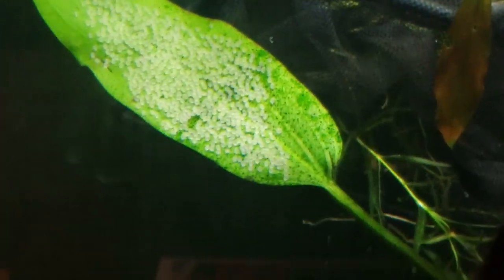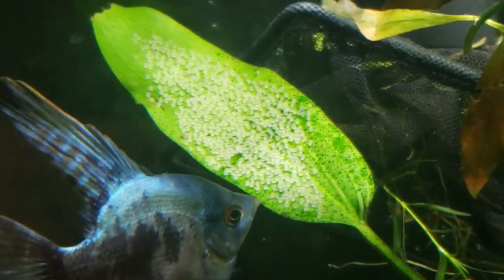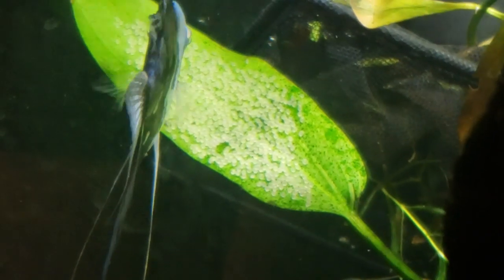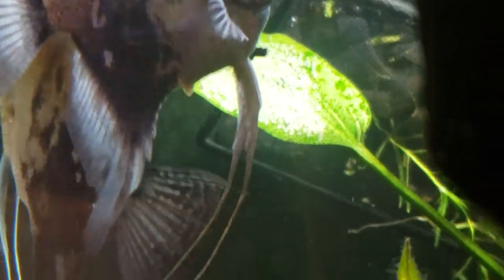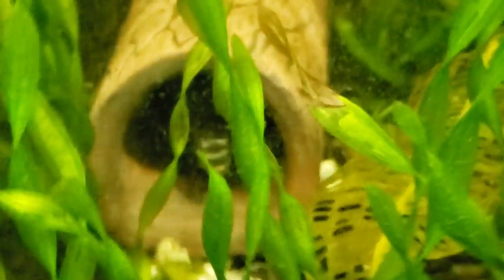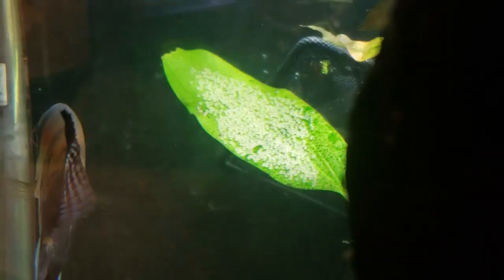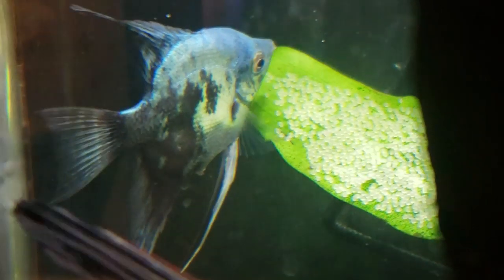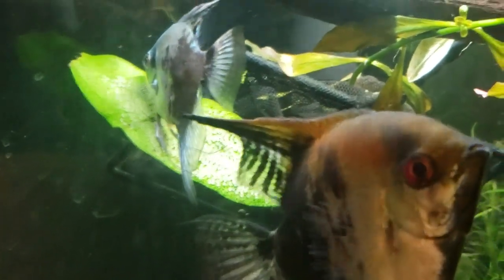Angel Fish Spawning & Laying Eggs on Video! How My Smokey Blue Angels & Turkish Green Angels Breed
My Turkish Blue Angel Fish, Caught Laying & Fertilizing Eggs Together! How Angel Fish Spawn

Here are some of my favorite songs to listen to while watching my aquariums. If you have Spotify, please feel free to follow the link below, mute one of my videos and let the music play away!

MY FAVORITE ONLINE SHRIMP DEALERS   V

The Best Prices & Links to:
10 Gifts & Gadgets Under $10

Sera O-nip Fish Treat Tablets. Stick them to the glass of your tank and watch ALL YOUR FISH WILL SUDDENLY APPEAR. Try a 24 tab sample pack for $4. BUT, I recommend buying the larger pack from the start, as these are amazing.

20 Filter Media Bags For Only 9.99 killer Deal!

Tantouri Catapa Almond Leaves to add tannins, beneficial bacteria and natural looks to your aquarium. Each pack is pesticide & fertilizer free...perfect for shrimp, bettas, angel fish, tetras and catfish!

Seachem Flourish Root Tabs ( 6-12 months)

The 4 most useful fish meds starting with the Gram Negative antibiotic API Furan-2 under $10 along side ICH X, API ERYTHROMYCIN, API GENERAL CURE.

2 bags of the best shrimp and snail food out there!

(OVER 10. OOOPS!)